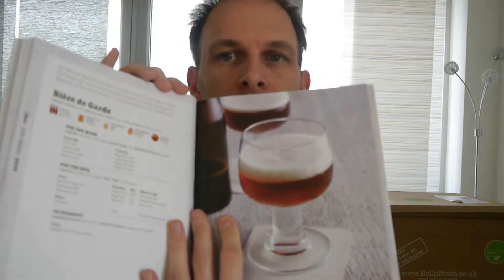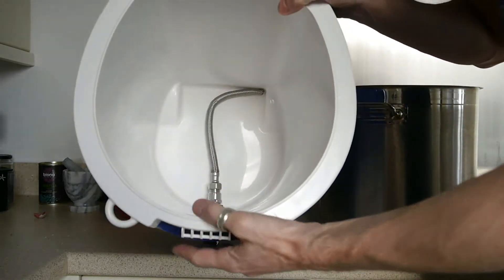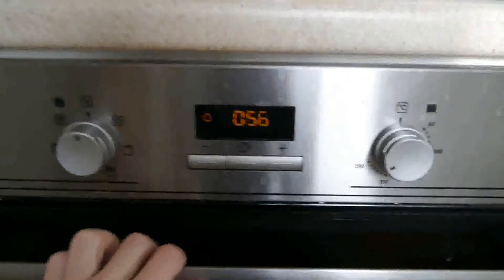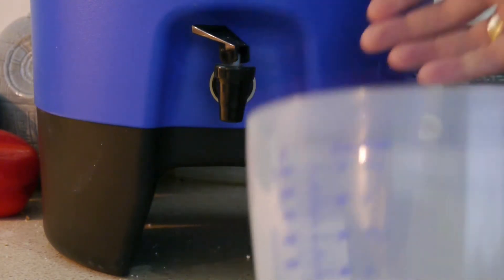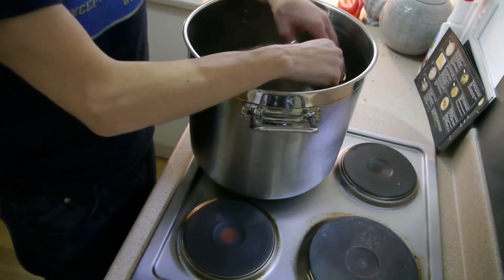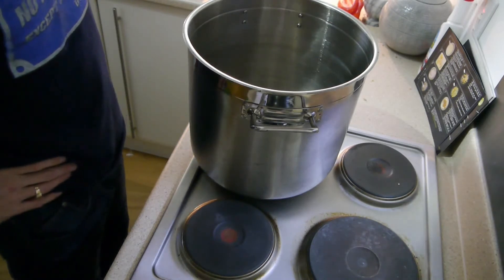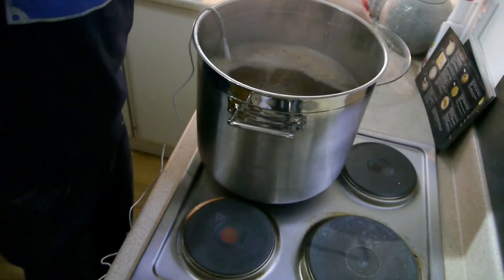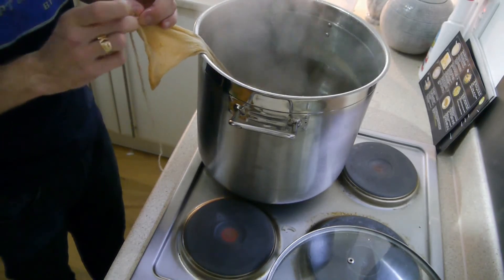Home Brew Wendnesday - Ep4 - All Grain Brewing in the Porta Potti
Thank you for the subs and great comments. This is my 1st All Grain Brew, I hope  that you like it. It has been christened "ThePnut Brewery: Porta Potti Brew"